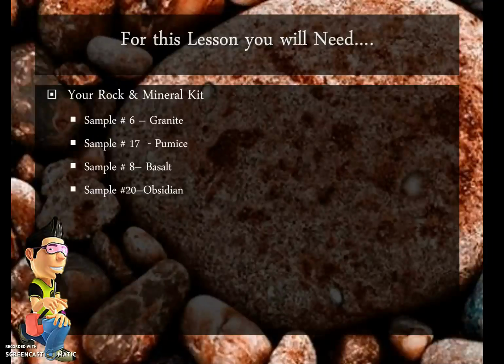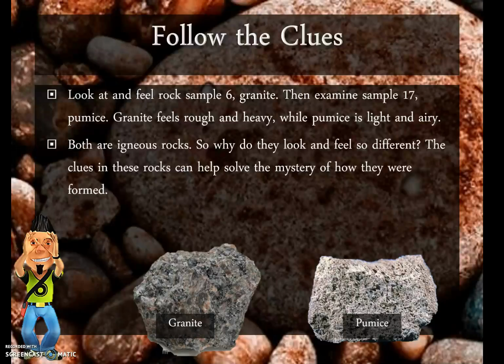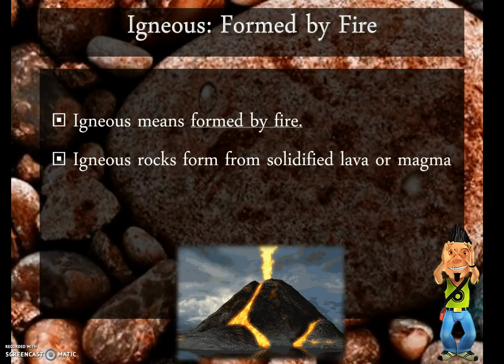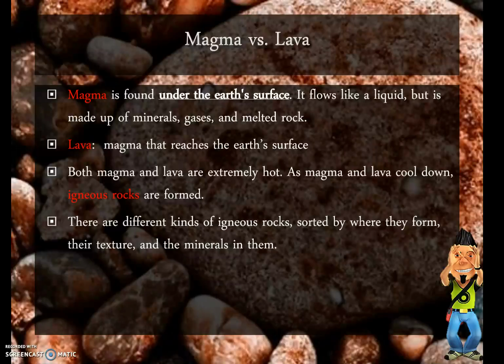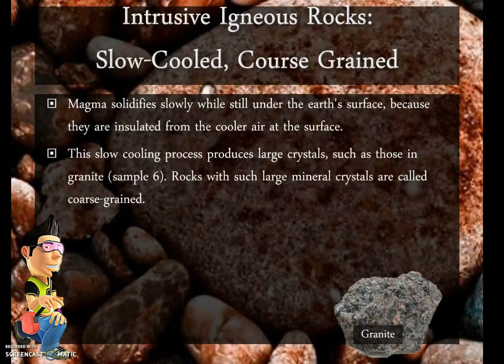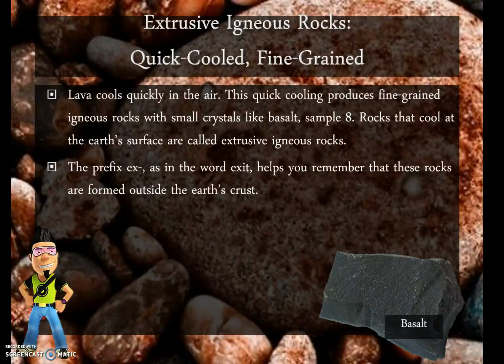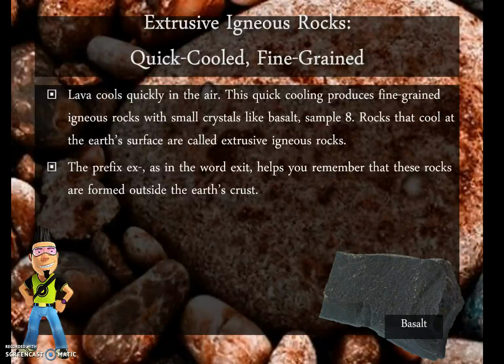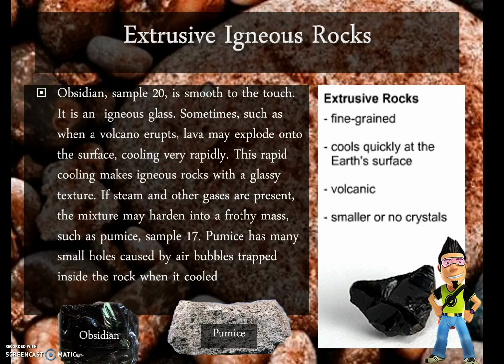2 08 Igneous Rocks